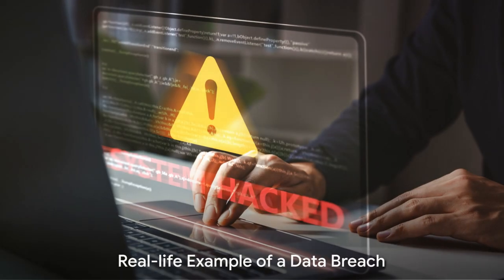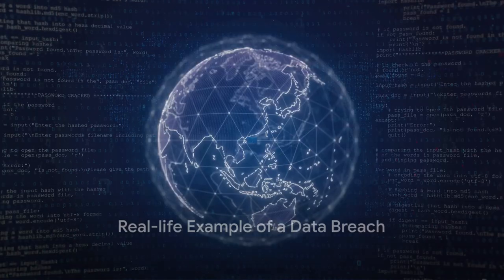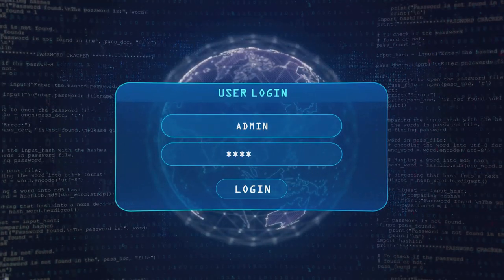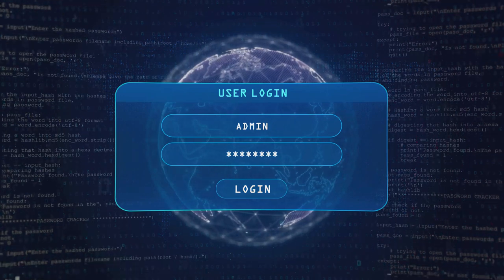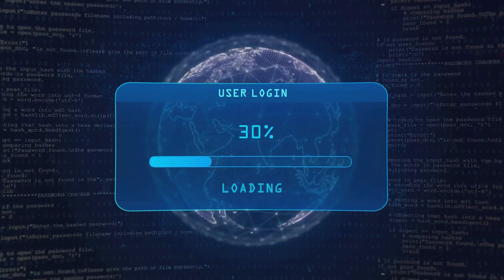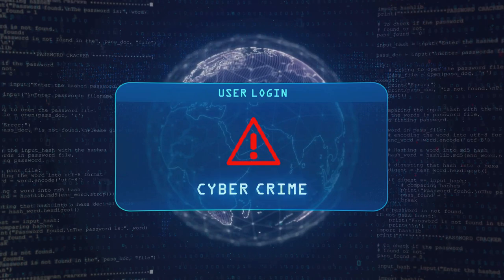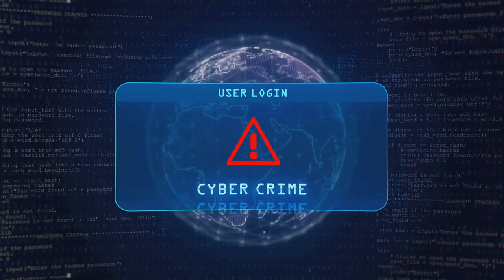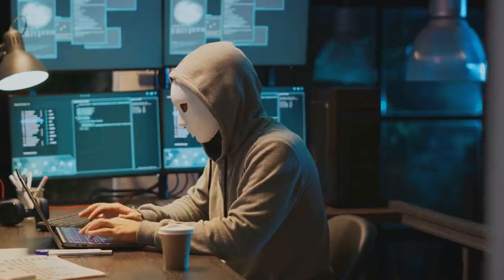What is a data breach and what are examples of data breaches?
In this eye-opening video, we dive deep into the world of data breaches, demystifying their concept and exploring the far-reaching implications they have on our lives. With real-world examples and known facts, you'll gain a clear understanding of the devastating consequences that can arise from compromised data. So, if you're curious to know more about the importance of cybersecurity and how data breaches impact us all, this is a must-watch!